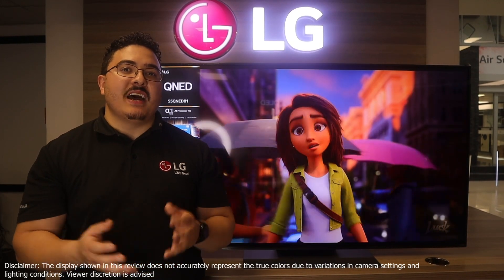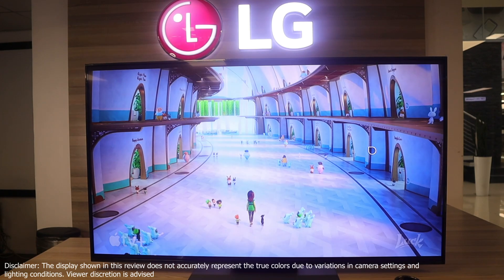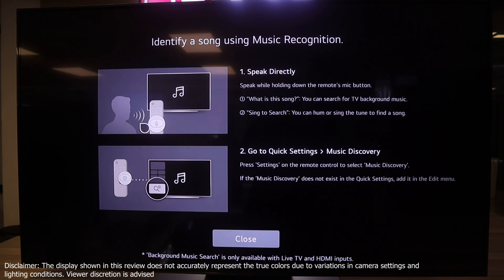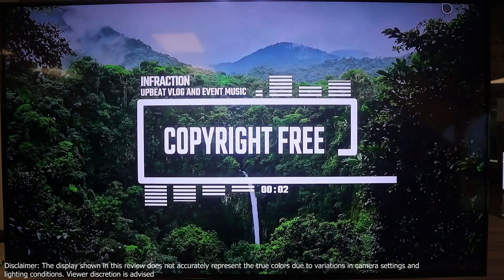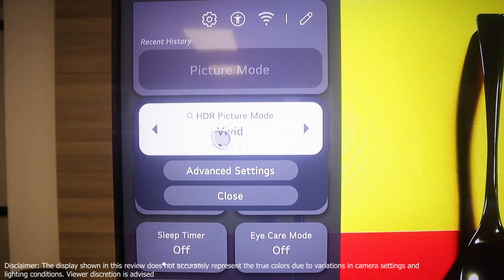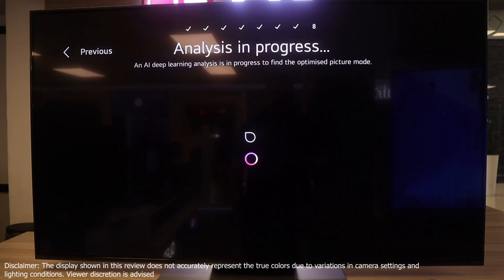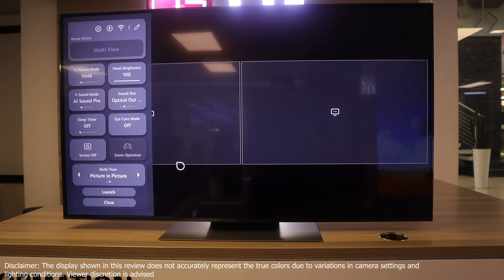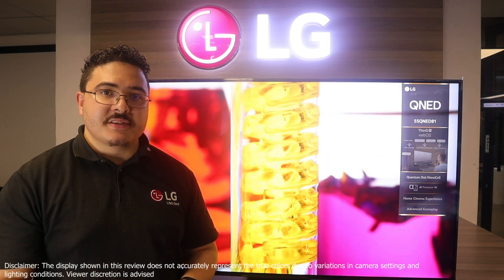This 2023 LG TV is Amazing |LG QNED816 Review | LG South Africa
This covers key features you need to know in the QNED816 Review.